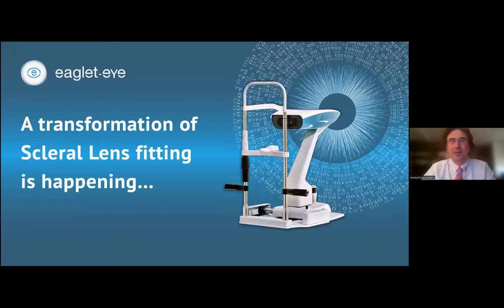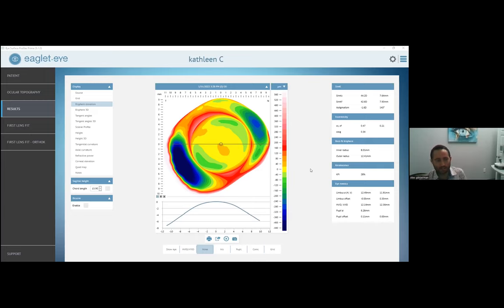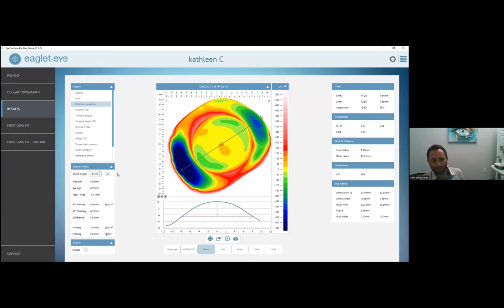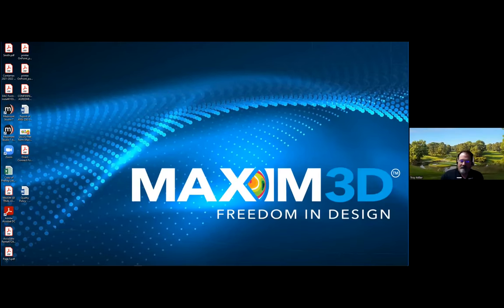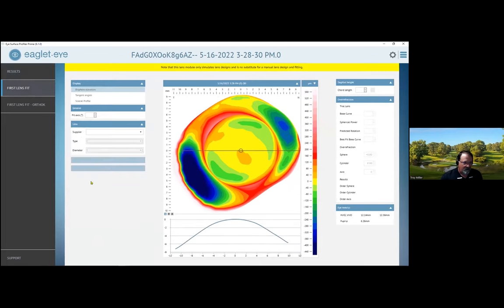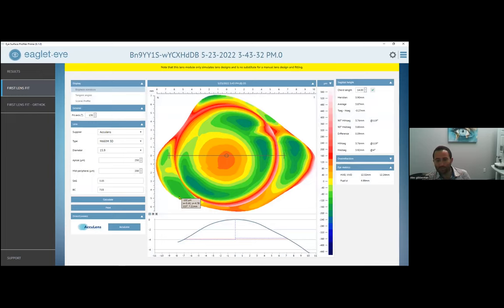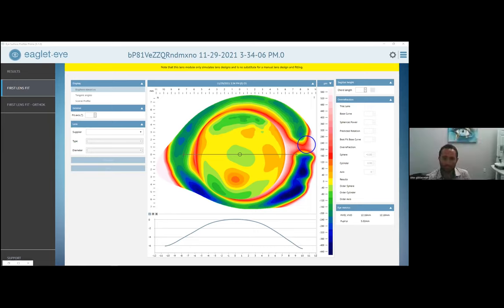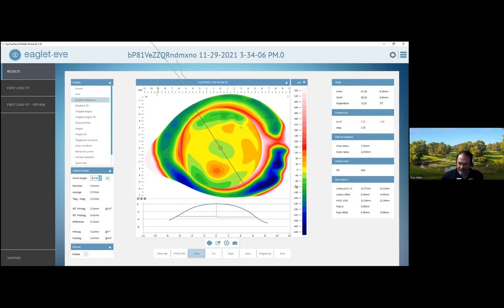DirectConnect Webinar | Eaglet Eye & AccuLens | May 25, 2022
In this webinar Dr Alex Gibberman will share his personal experience on using the powerful combination of the ESP and the MAXIM3D to improve patient outcome and shorten overall chair time.